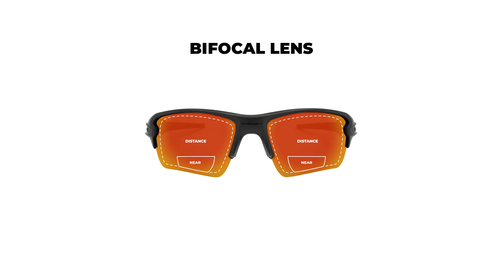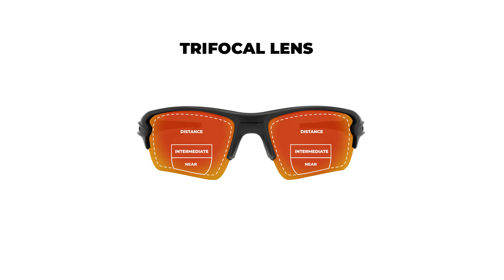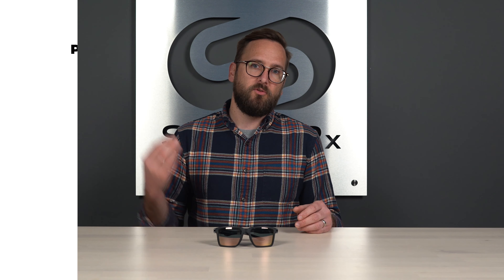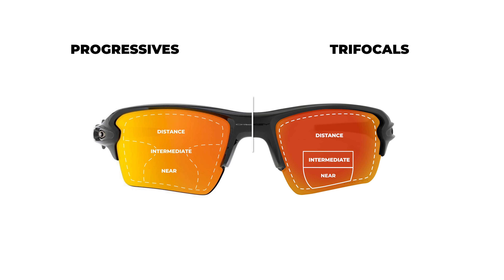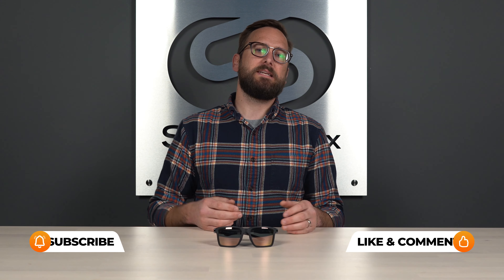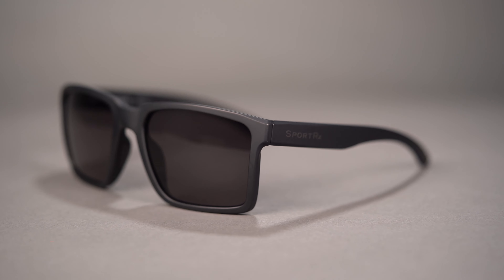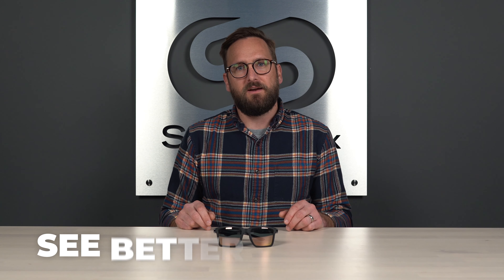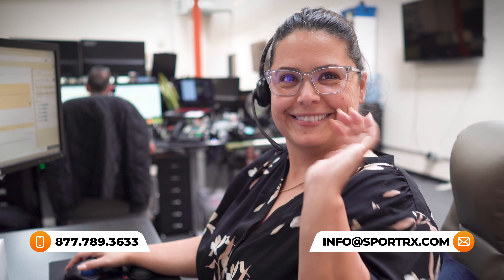Progressive Lenses VS. Trifocals | SportRx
Eyeglass Tyler from SportRx compares progressive lenses vs. trifocals.

0:00 Video Start
0:08 Intro
0:26 What's the Difference?
1:31 Wearing Progressives
2:00 Trifocals
3:16 Conclusion

Featured Product:

Shop (on host): Unfortunately we no longer carry the Raen Eames that Tyler is wearing, but check out what we do have from Raen

Worried about shopping online? We got your back! You have 45 days to try on your eyewear and if you are not 100% satisfied with your order we offer free returns and no restocking fees!

Don’t know your size? Measure with the SportRx SFW
Questions about your prescription?